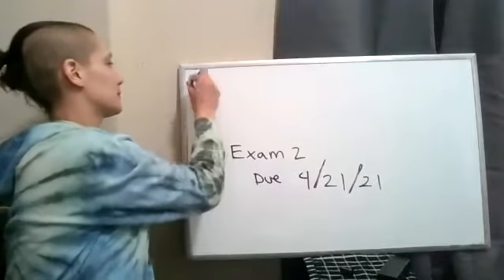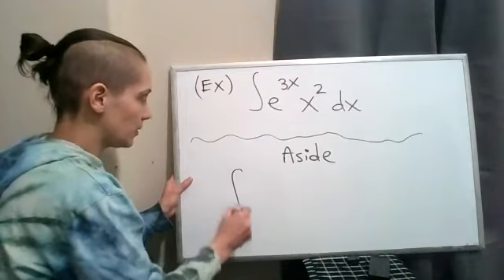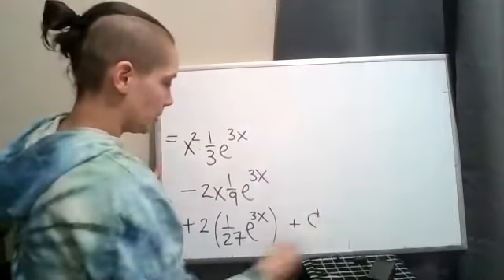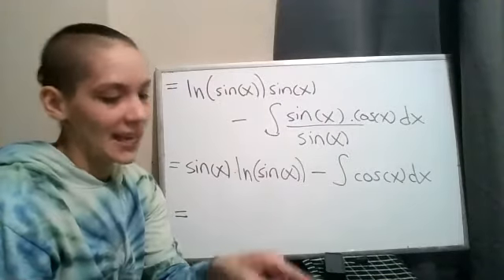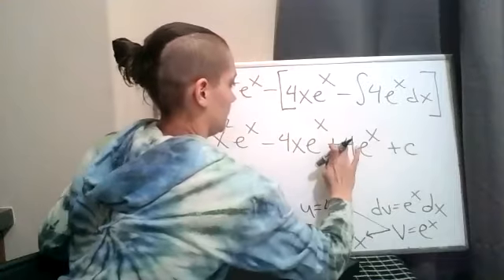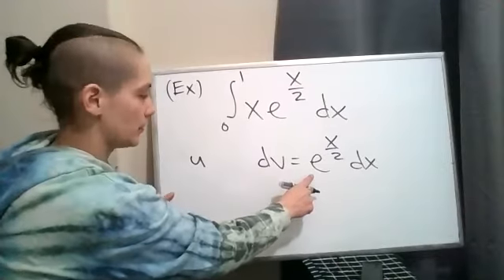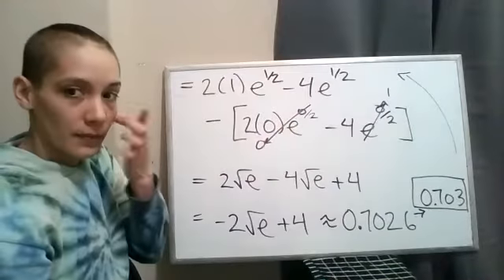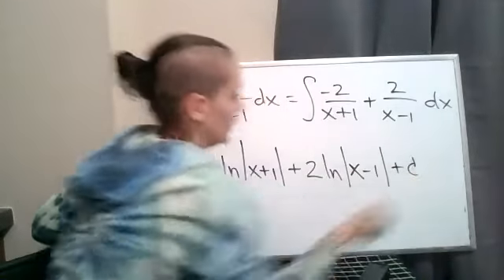Math 26B, 4/16/21